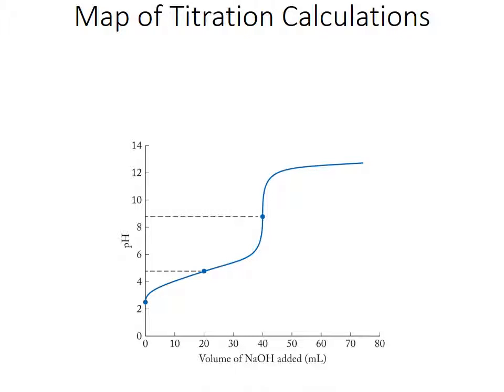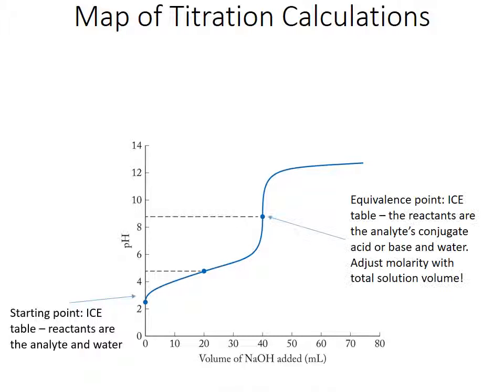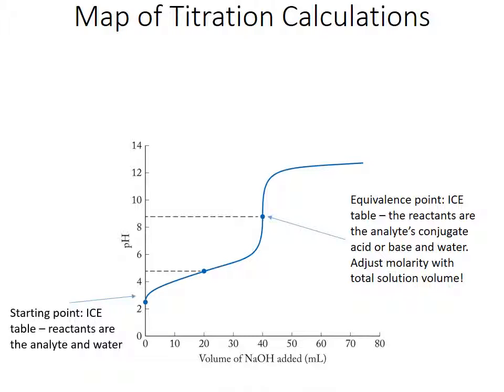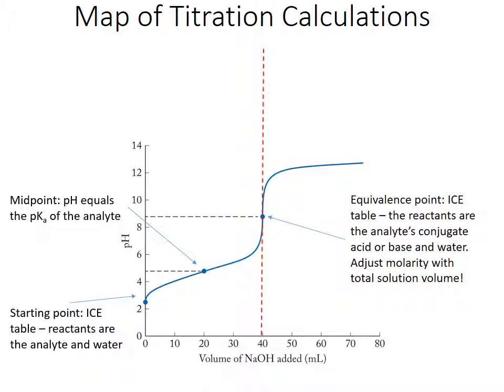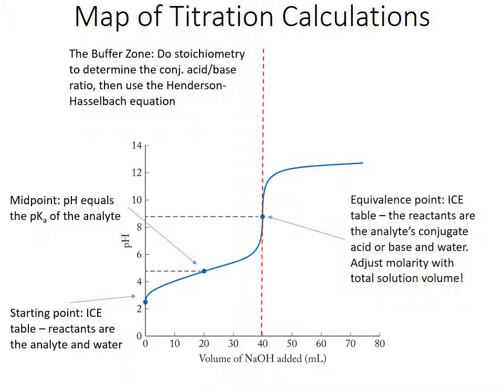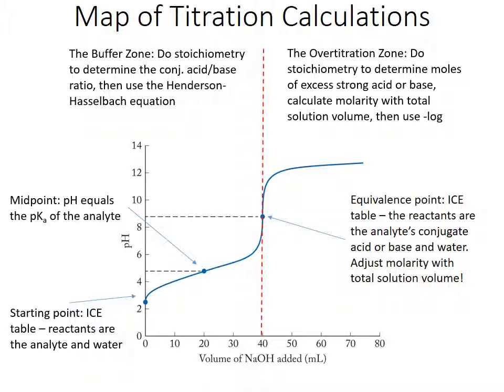Map of Titration Calculations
When to use ICE tables, stoichiometry, or the Henderson-Hasselbach equation when analyzing a titration.  Presented in a graphical format.